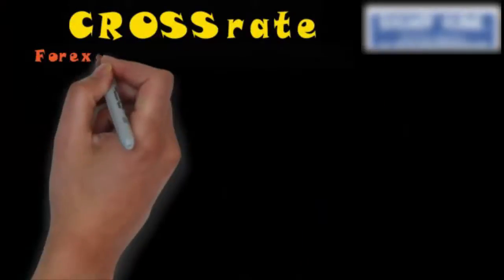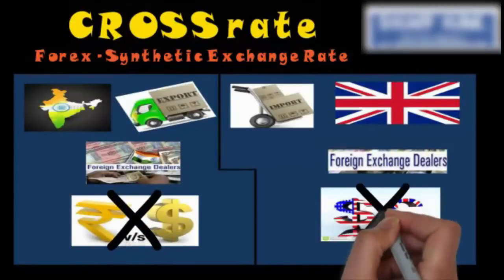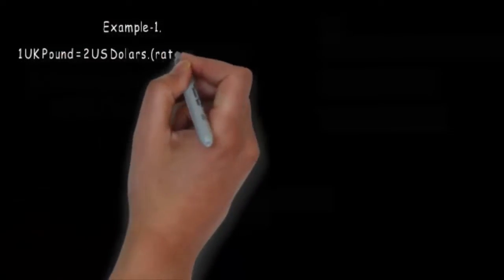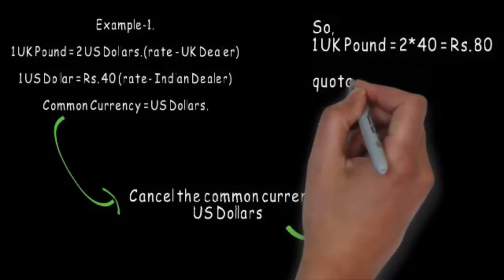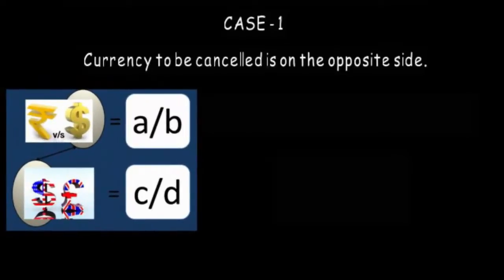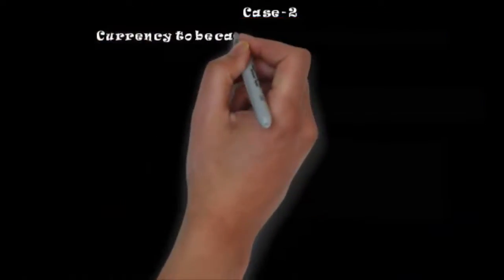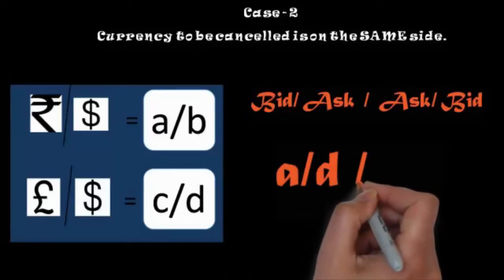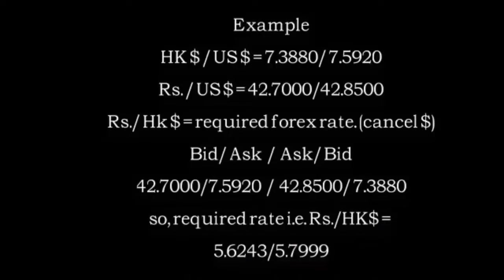8. cross rate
CROSS RATE - SYNTHETIC EXCHANGE RATE -
The currency exchange rate between two currencies, both of which are not the official currencies of the country in which the exchange rate quote is given in.

Cross Rate

The cross rate is the exchange rate between currency A and currency C derived from actual exchange rate between currency A and currency B and between currency B and currency C.